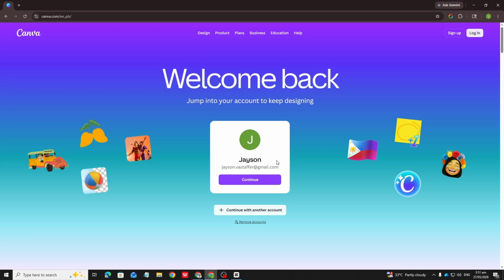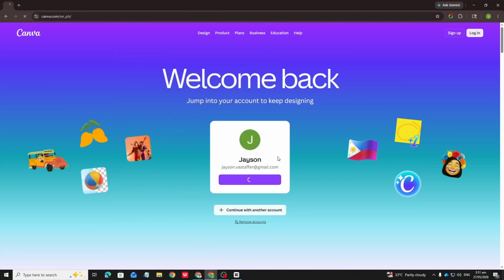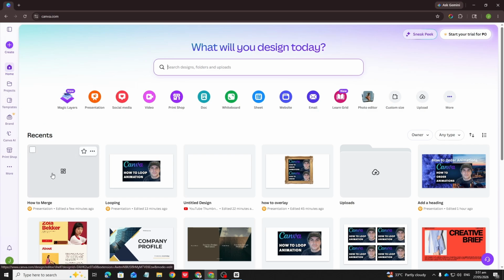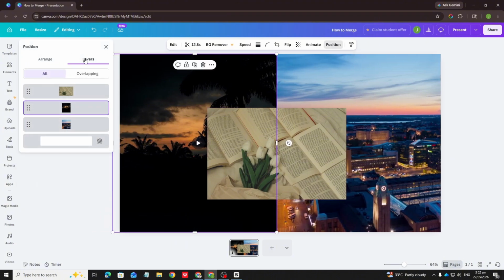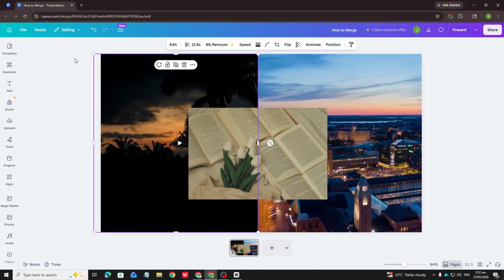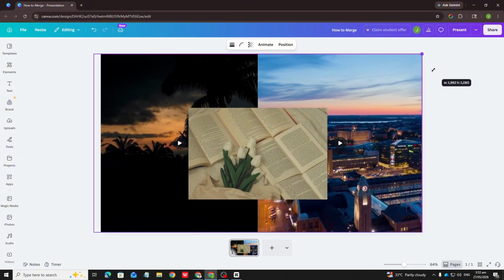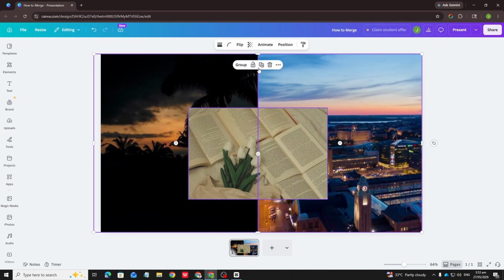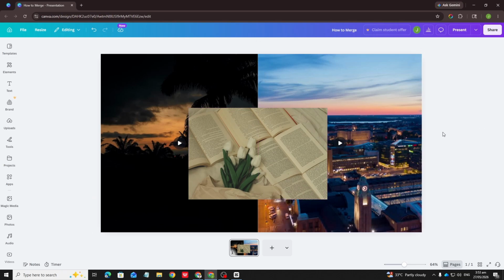How to Merge Layers in Canva Easily 2026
In this video I have shown How to Merge Layers in Canva Easily 2026.

This step by step tutorial demonstrates how to group, lock, and manage multiple design elements together in Canva using the updated 2026 layers panel. While Canva does not have a destructive flat merge button like Photoshop, we cover the exact methods to lock text boxes, graphics, and backgrounds together so they scale and move as a single unified layer without messing up your canvas layout.

You’ll learn:
How to open and navigate the advanced timeline layers panel in Canva
Selecting multiple design elements simultaneously using shortcut keys
Using the grouping feature to combine separate shapes and text layers
Locking consolidated element positions to prevent accidental layout shifts
Exporting specific grouped sections as high resolution flattened images

Perfect for graphic designers, content creators, and social media marketers looking to organize and streamline their complex Canva templates.

Timestamps:
0:00 – Introduction
0:13 – Locating the Position and Layers Panel Tab
0:35 – Selecting Multiple Elements on the Canvas Sidebar
0:58 – Grouping Design Objects into a Single Container
1:24 – Adjusting Sizing and Scale for Grouped Layers
1:51 – Locking Combined Elements to Freeze Layout Positions
2:16 – Moving Grouped Objects Across Background Layers
2:42 – Flattening Designs via High Quality PNG Export Options
3:01 – End